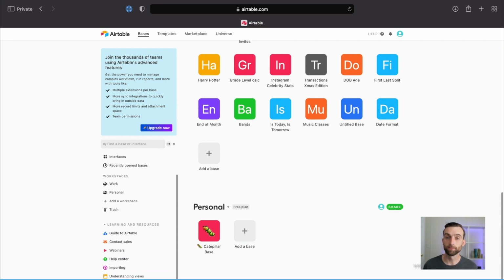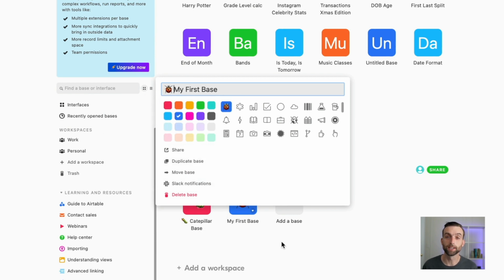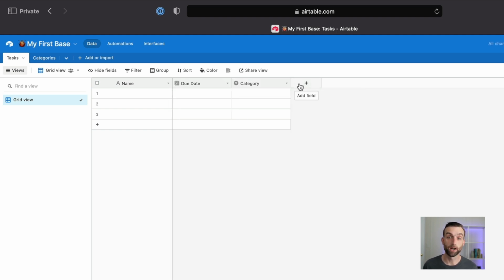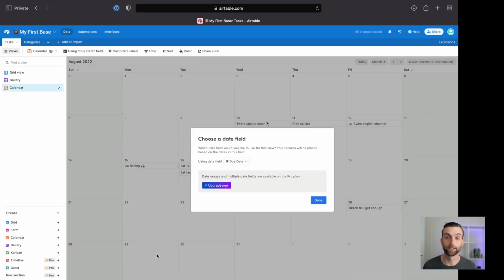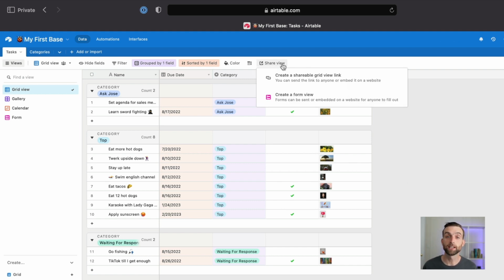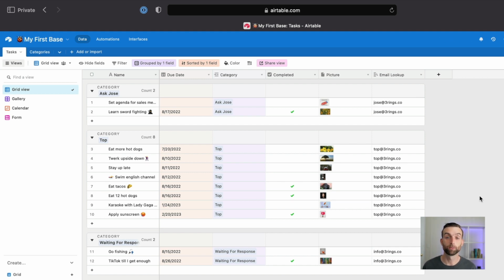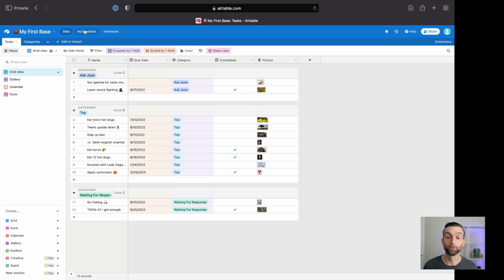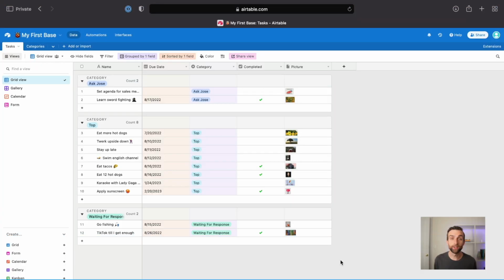Learn Airtable in 8 minutes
Video Chapters:
0:00 - Intro
0:20 - Creating a "base"
2:32 - Views
4:35 - Linked Records
5:24 - Formulas
6:05 - Extensions
6:27 - Automations
7:15 - Interfaces